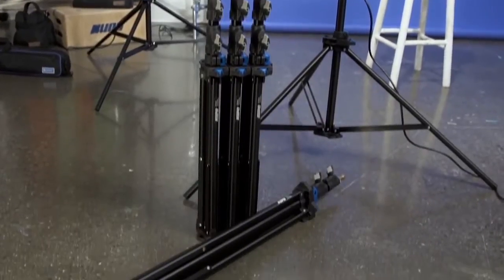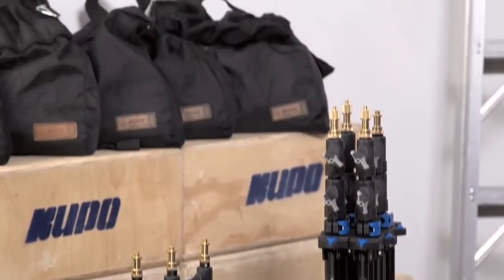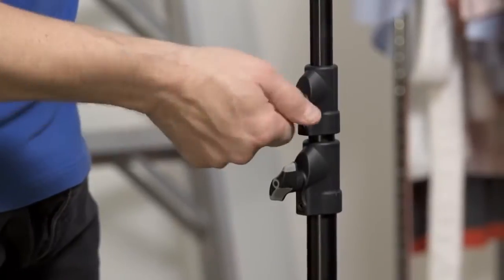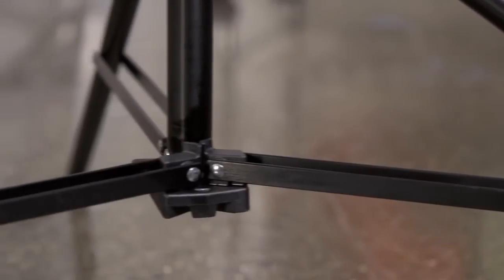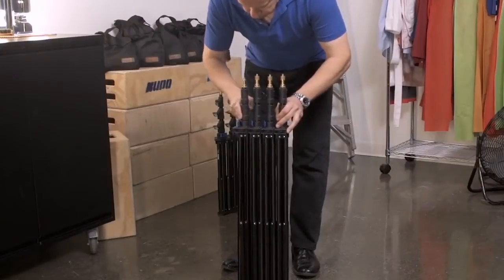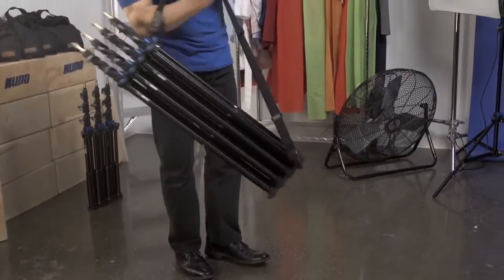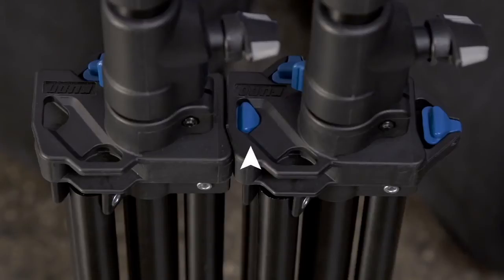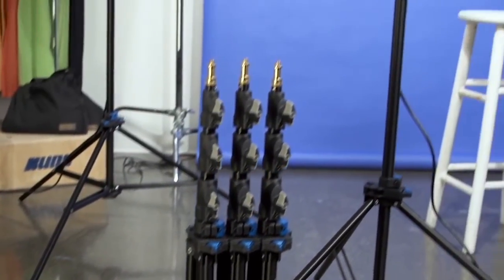KUPO Click Stands [070AC / 080AC]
Click Stands features a clever interlocking mechanism that allows to fold stand flat and click it to another just in a snap. The unique four-way interlocking design provides no boundary of having stands put together and keeping your kits well organized when they are closed for storage or transport. Constructed by lightweight aluminum alloy with compact size makes this portable stand ideal for outside shoots or moving around the studio. Air-cushion is equipped to prevent lighting fixture from slamming down when the locking knob is not tightened properly. Optional strap with two clasps can be attached on the plastic locking loops to easily carry a set over your shoulder.
• Bi-color injection knobs offer a positive locking and ergonomic grip. Quick release clamp design on the central column for easy setup.
• Equipped with a 5/8" top stud with a 3/8" threaded, plus a removable 1/4"-20 threaded top.
• Double leg struts for extra stability and strength.
• May stand alone when folded.
SPECS:
070AC Mini Click Stand w/ Air Cushion
3 Risers, 4 Sections
Dia. 1’’, 7/8’’, 3/4’’, 5/8’’
Leg dia.: 3/4’’
Aluminum material

Closed length: 71CM (27.9’’)
Max height: 213.3CM (7 FEET)
Weight: 1.1KG (2.42LBS)
Loading: 4 KG (8.78 LBS)

080AC Midi Click Stand w/ Air Cushion
2 Risers, 3 Sections
Dia. 1’’, 7/8’’, 3/4’’
Leg dia.: 3/4’’
Aluminum material

Closed length: 89CM (35’’)
Max height: 243.8CM (8 FEET)
Weight: 1.3KG (2.86LBS)
Loading: 5 KG (11LBS)